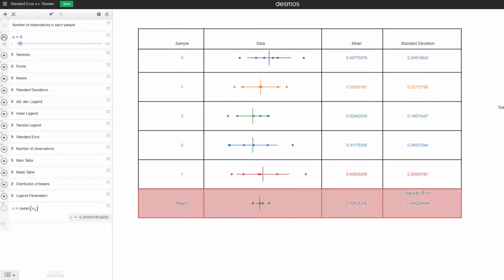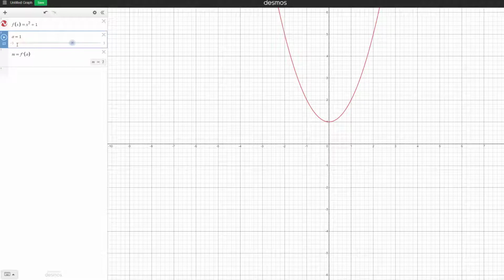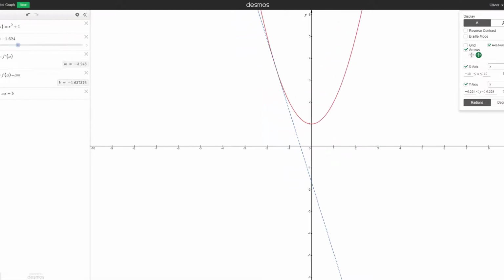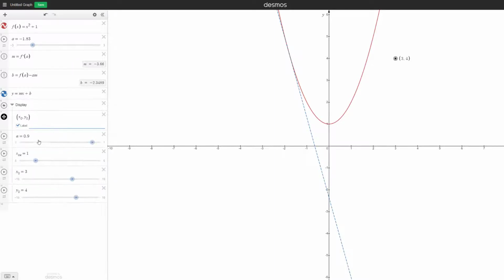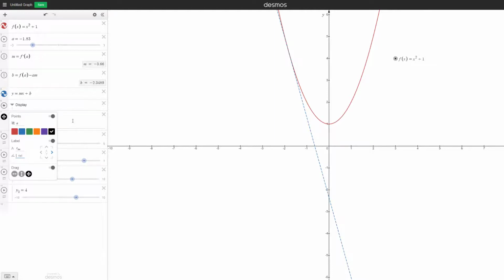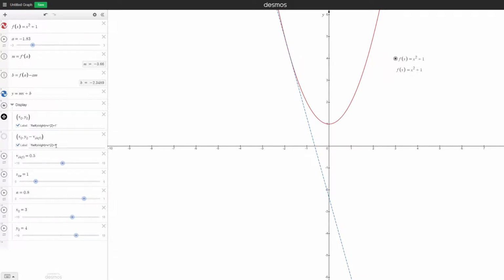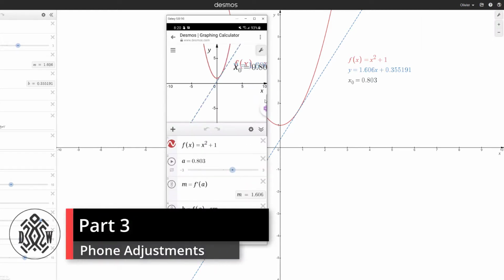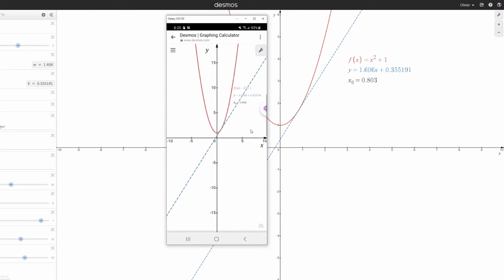How To Create Desmos Graphs That Look Good On All Screen Sizes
TIMESTAMPS:
0:00 Intro
0:24 Building The Graph
2:44 The Solution
7:23 Phone Adjustments